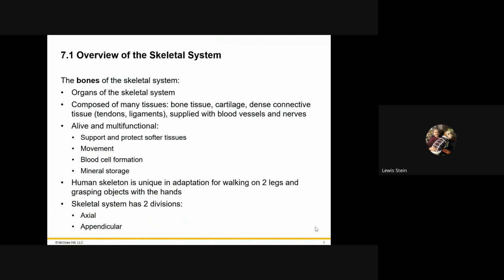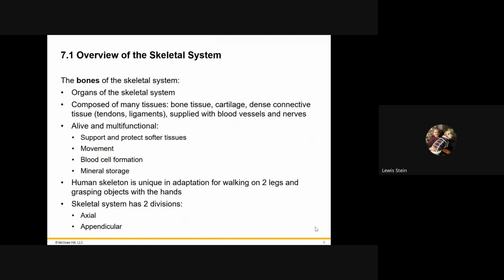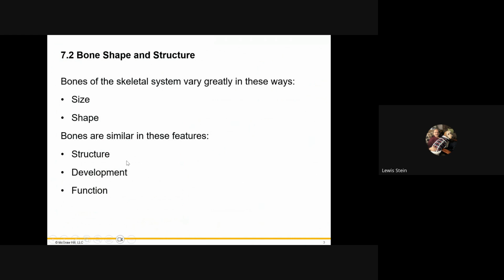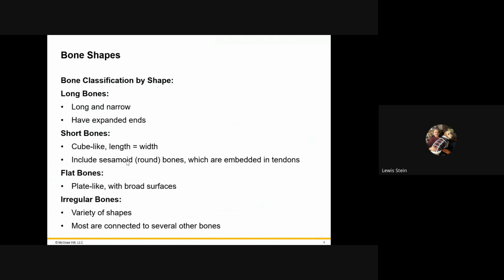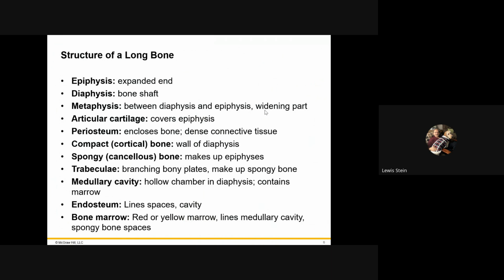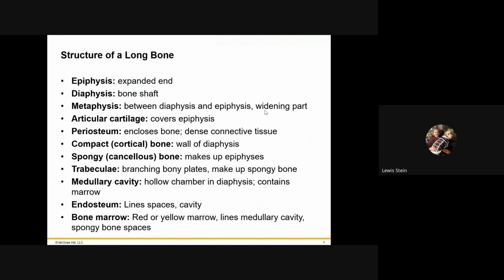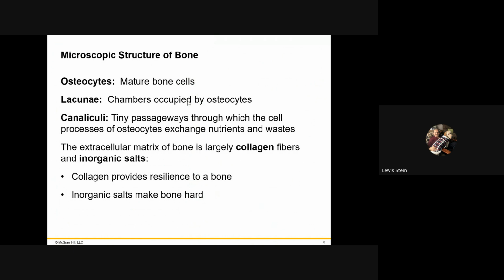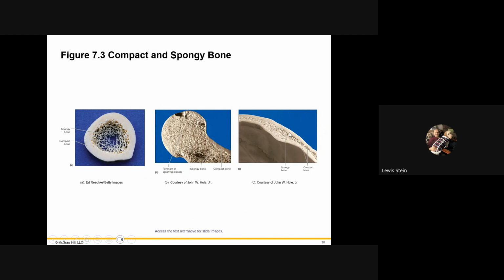Biol 1210 A 2025 10 02 13 44 EDT Recording